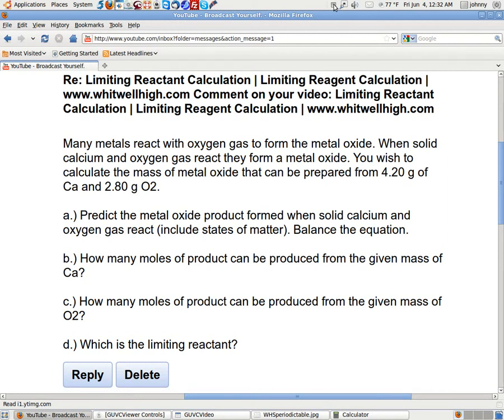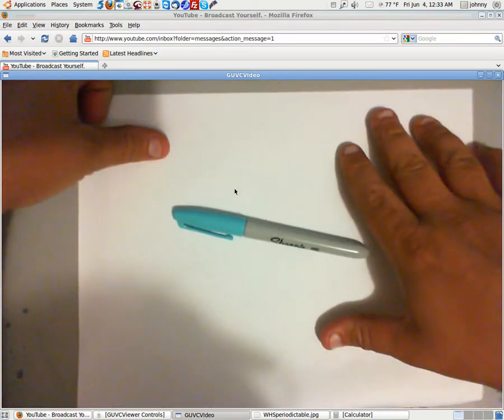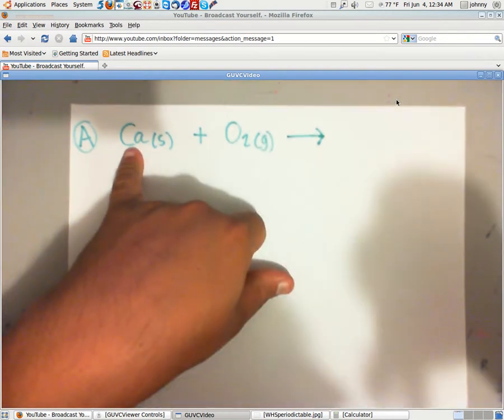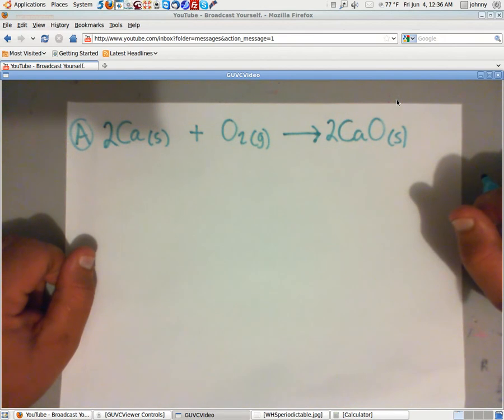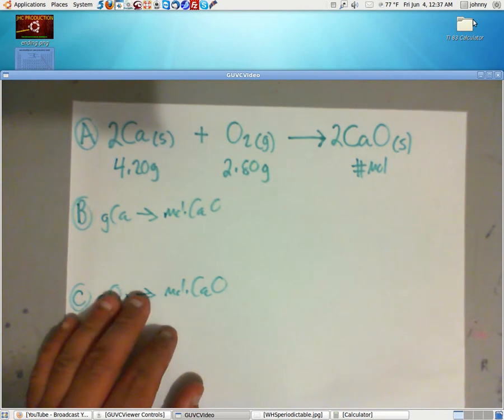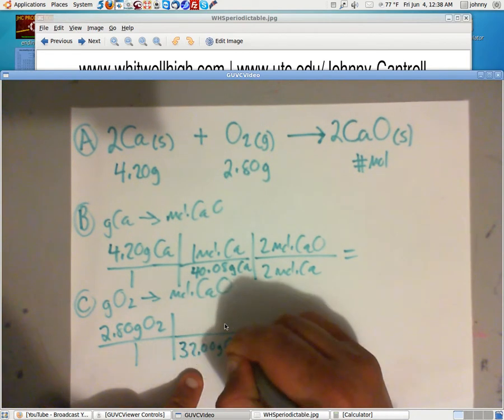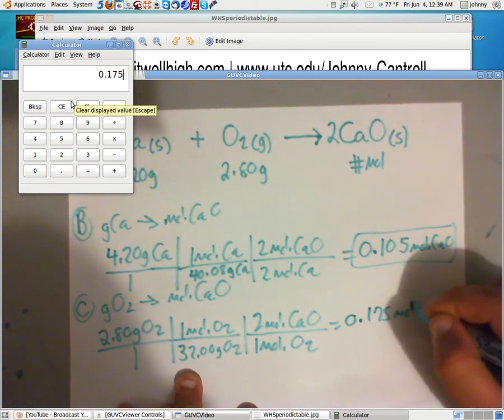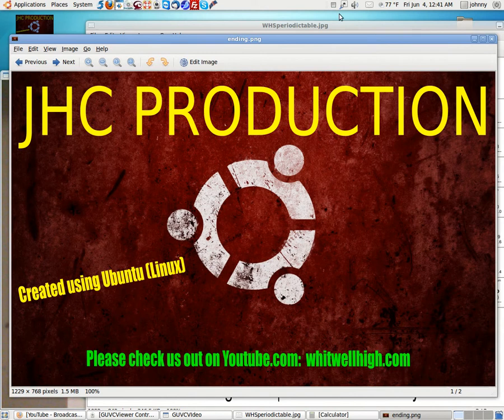Request: Limiting Reactant Calculation | Limiting Reagents Calculation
Requested by AlpineSkierX | Limiting Reactant Calculation | Limiting Reagents Calculation | Chemistry | Whitwell High School | UTC - University of Tennessee at Chattanooga | Instructor/Professor: Johnny Cantrell